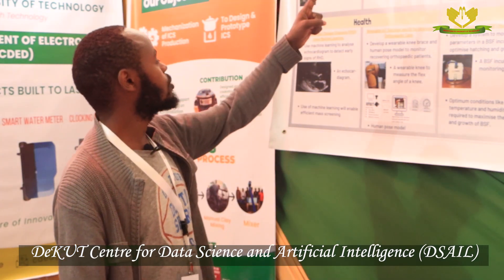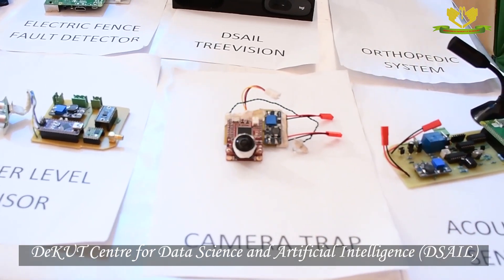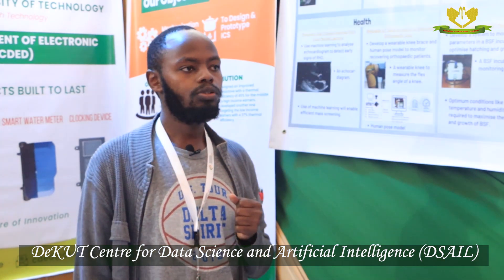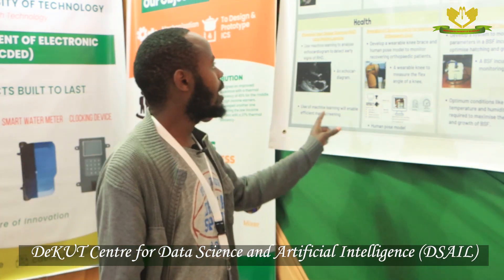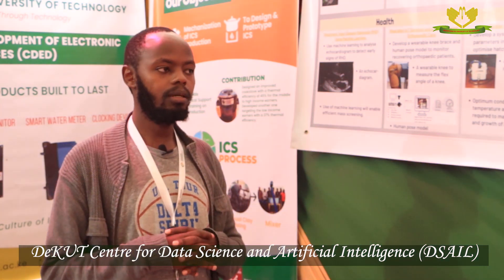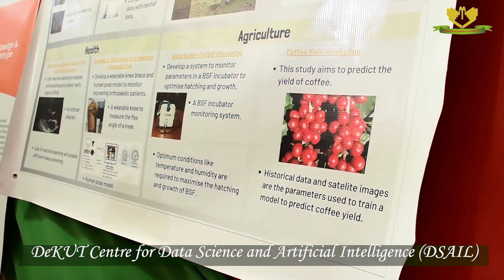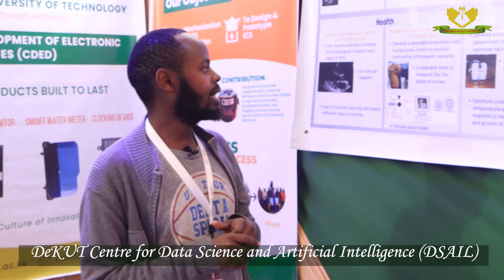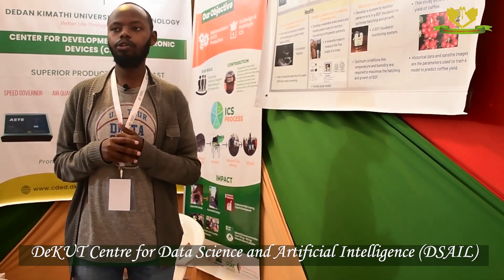DeKUT Centre for Data Science and Artificial Intelligence (DSAIL)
Pioneers Innovations in Data Science and Artificial Intelligence (AI) for Environmental Conservation, Health, and Agriculture
Embark on a journey of innovation at DeKUT! Our Centre for Data Science and Artificial Intelligence (DSAIL), led by Prof. Ciira Maina, is at the forefront of revolutionizing environmental conservation, healthcare, and agriculture through cutting-edge research and data-driven solutions. Join us in shaping the future and unlocking new possibilities.
Don't miss our upcoming Data Science Africa Summer School and Workshop from June 3rd to 7th, 2024, in Nyeri Main Campus, where you can be part of driving positive change through data science and AI. Together, let's make a lasting impact at DeKUT!